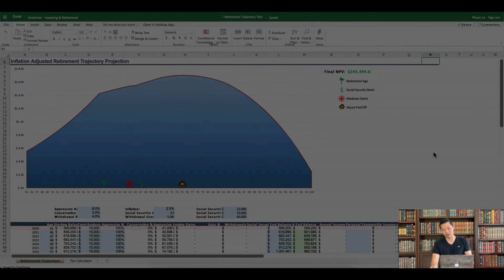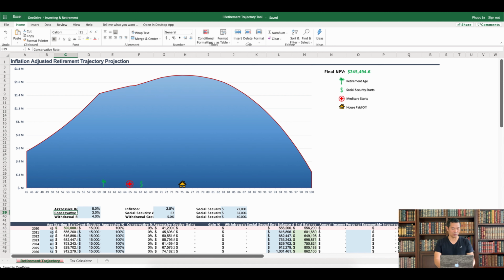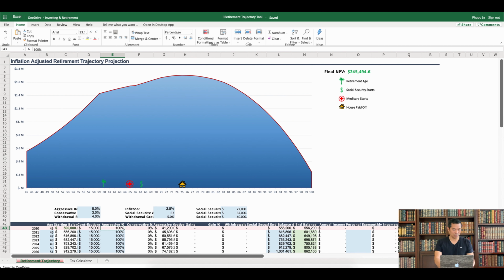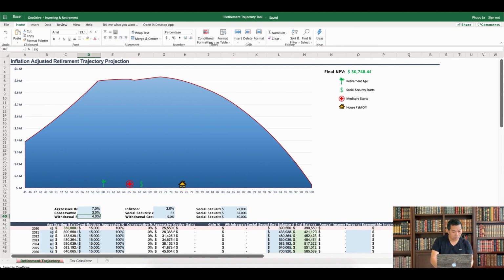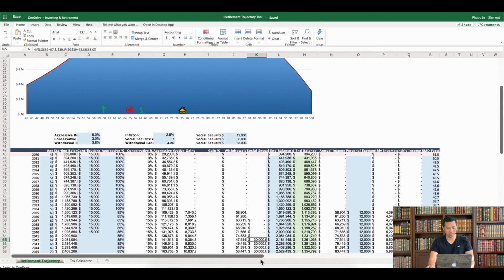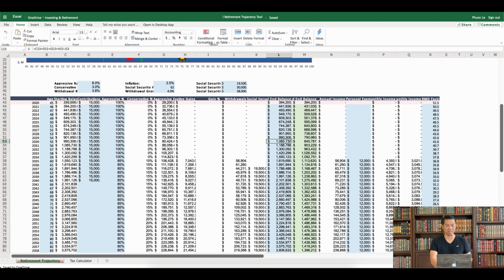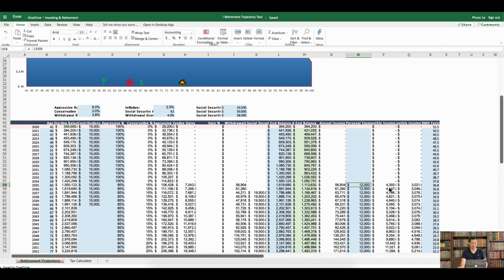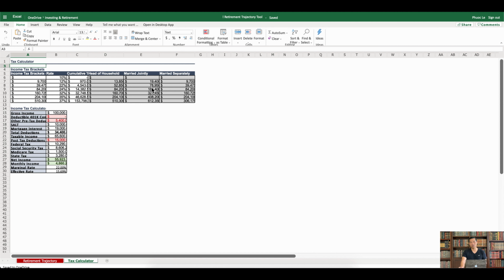Retirement Trajectory Projection Tool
I created an Excel model to forecast/project your retirement nest egg trajectory based on a variety of factors.  It shows your inflation adjusted trajectory, so does take into account the inflation rate that you choose.  You can also customize your Social Security benefit amount and when you take.  Other factors that you can adjust includes: portfolio allocation (% aggressive vs. % conservative), rate of returns, withdrawal rate, and withdrawal growth rate.

The model calculates taxes as well (for single filers but you can adjust it for couples) as well as figure out RMD's once you hit 72.  Check it out and let me know what you think.  Thanks!